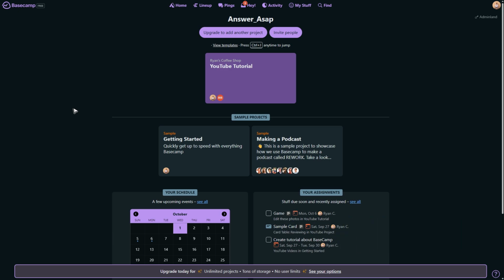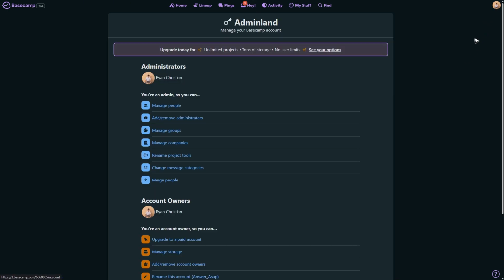How to SET SOMEONE as a FOLLOWER in Basecamp (Step by Step)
Learn how to set someone as a follower in Basecamp so they receive updates without being directly assigned to tasks. Please consider liking the video and letting us know if you have any comments, ideas or questions, we really appreciate any feedback! We have plenty of other tutorials on our channel so come and see if we can help you with anything else :)